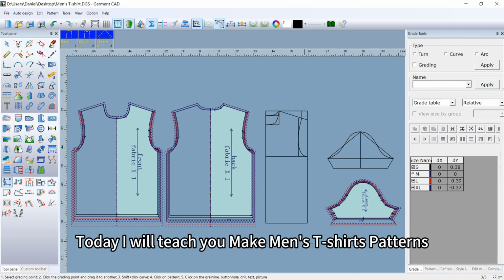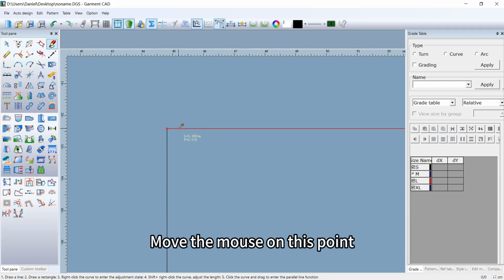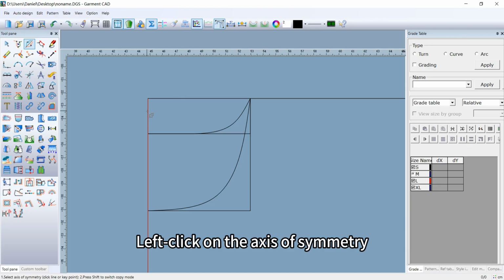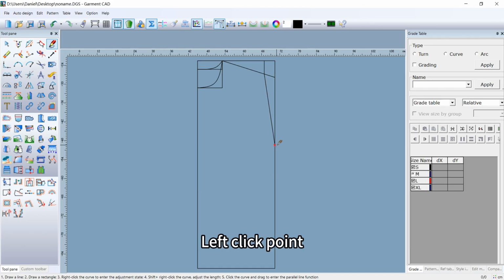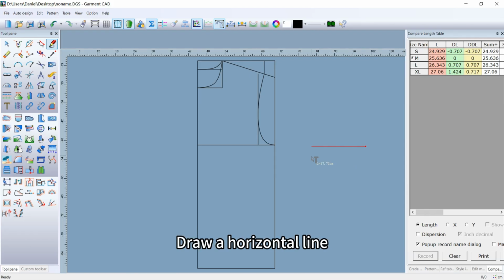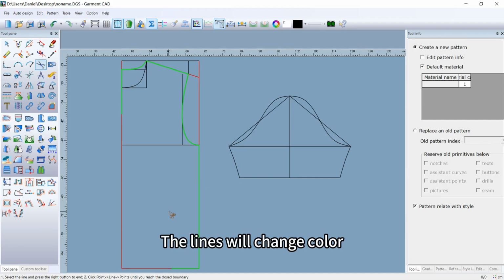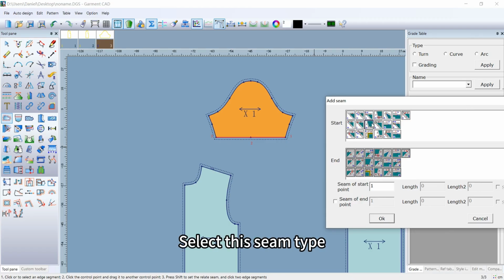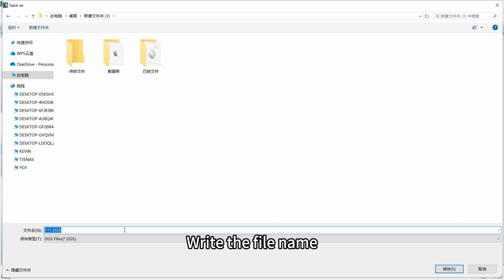Designing Custom Activewear T-Shirts in Getonagain CAD